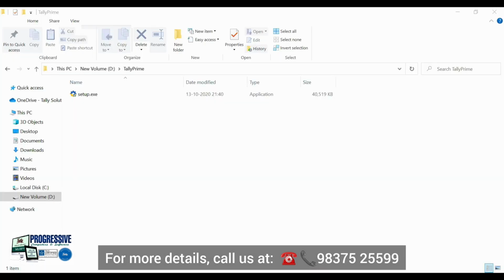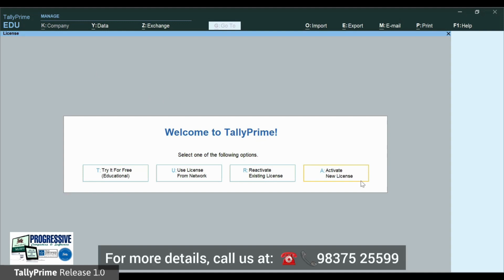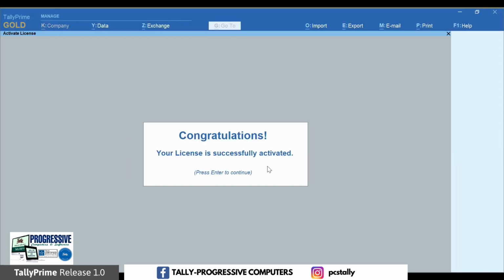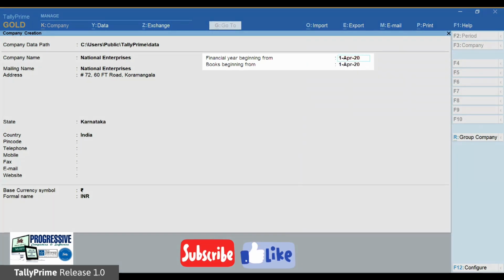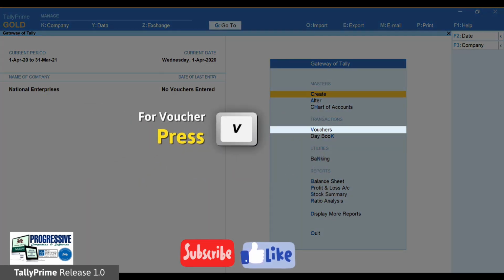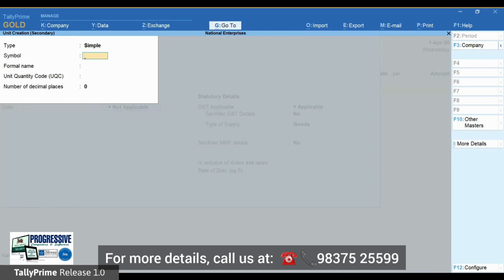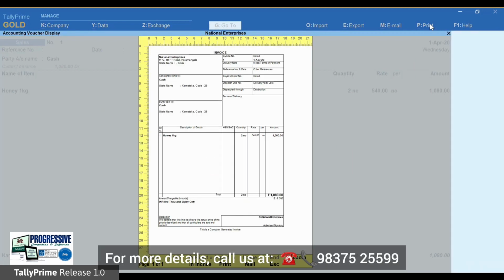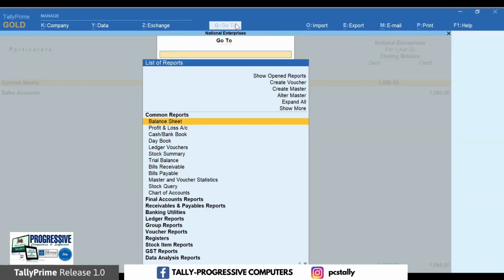Quick Start | Tally Prime Tutorial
In this video, catch a quick glimpse of the newly released Tally Prime. Other videos of Tally Prime can be found in: